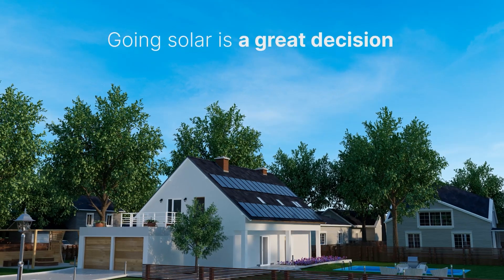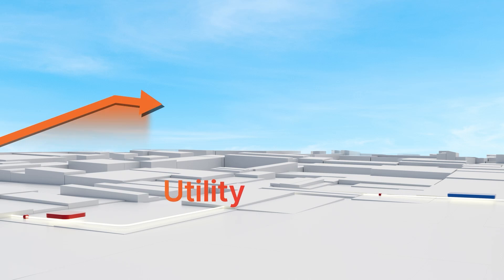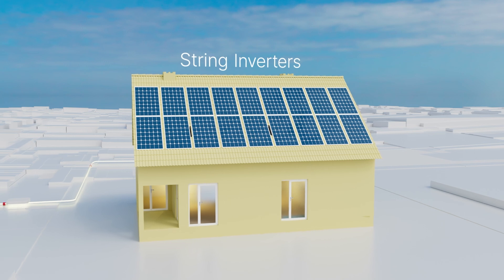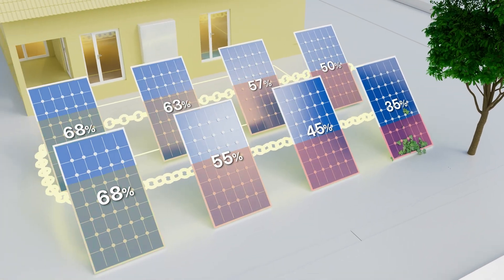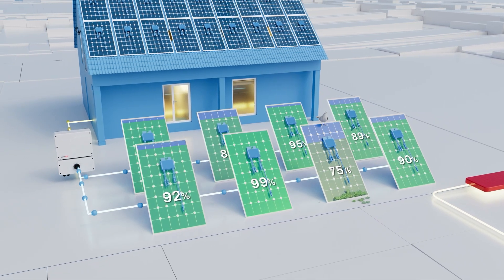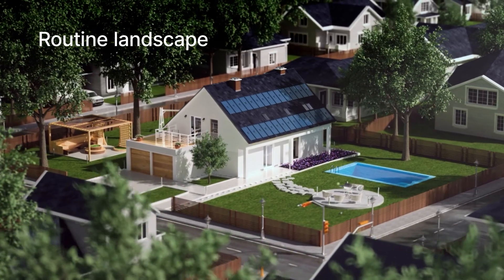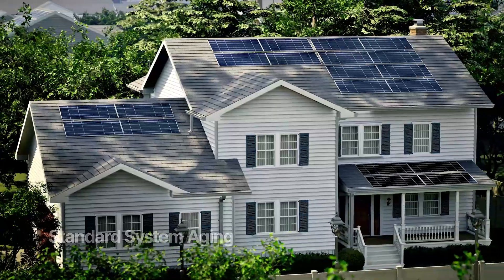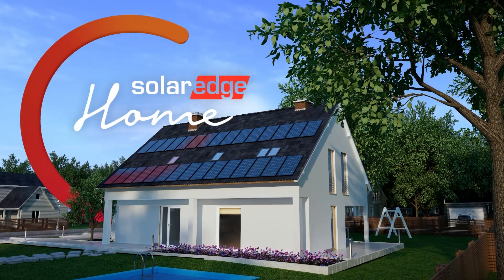SolarEdge Vs. String Technology Walkthrough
Compared to string inverters, SolarEdge DC-optimized technology helps installers serve customers more reliably and cost-effectively. But don’t feel lost trying to keep up with the benefits: this video explains precisely how choosing the right technology can help your business thrive.